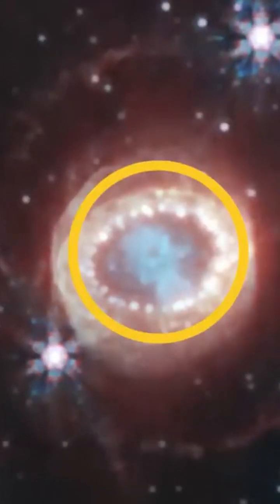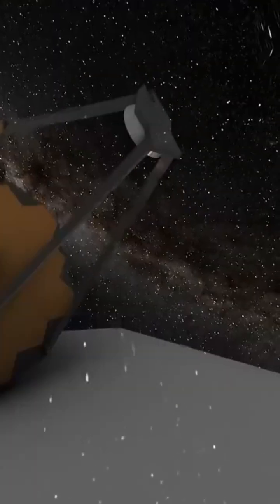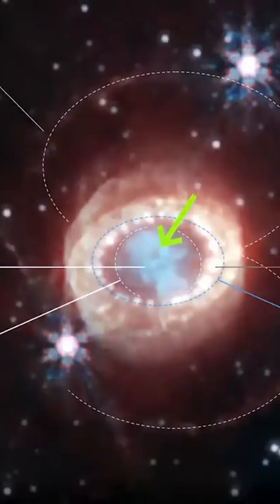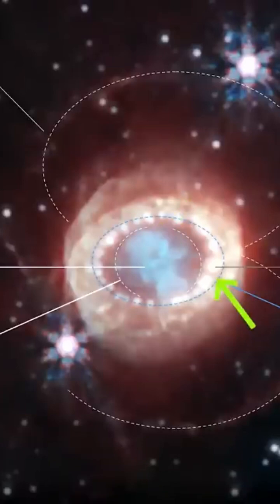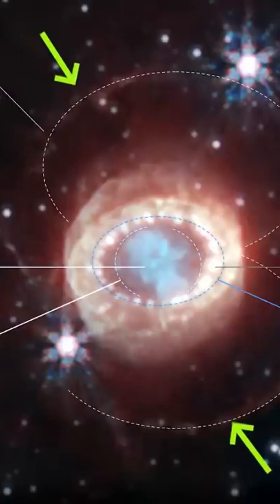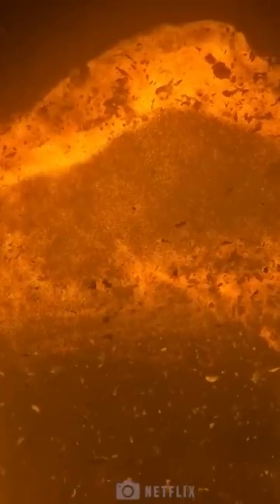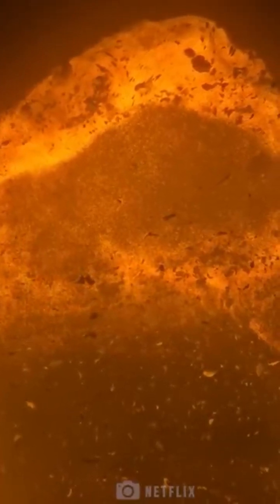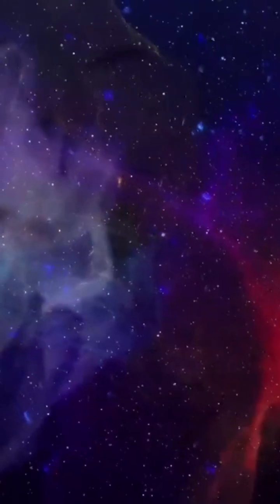James Webb Telescope Finally Discovered What's Inside A Supernova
The James Webb Space Telescope has just made a remarkable breakthrough, providing us with unprecedented insights into the cosmos. This time it has looked deep into the depths of an Iconic Supernova. SN1987A. The Webb telescope has discovered new structures, which were unseen by earlier telescopes.